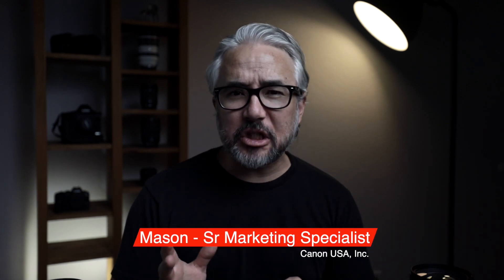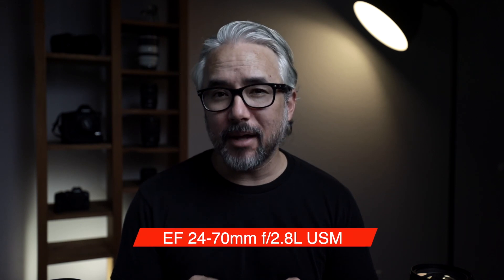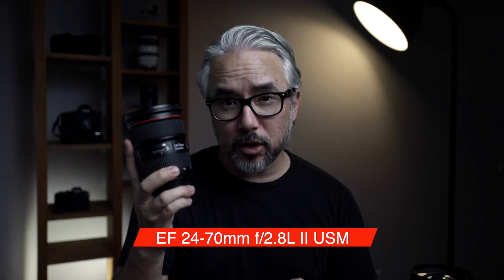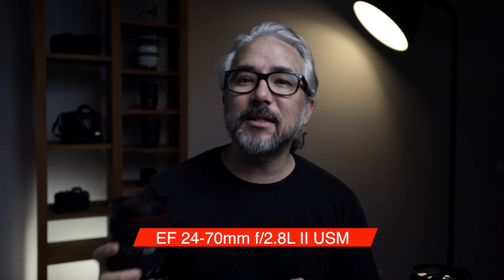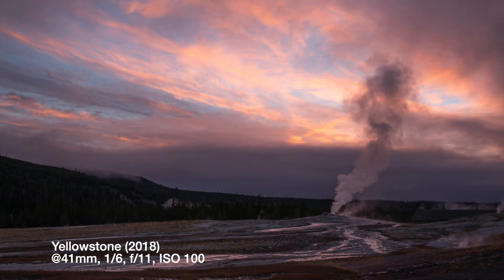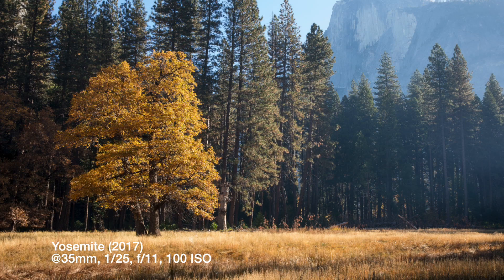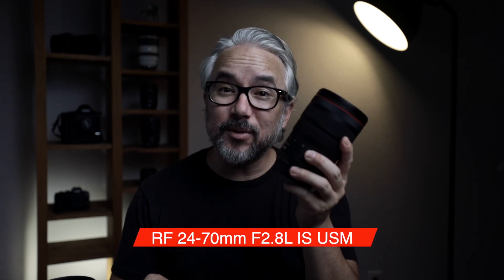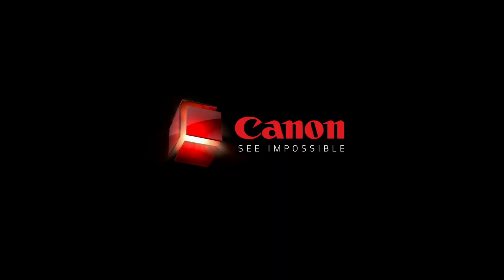Lensday Wednesday Featuring Canon’s 24-70mm EF and RF lenses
If you had one lens to choose, what would it be?

Welcome back to Lensday Wednesday, where each week we will be highlighting the wide range of Canon lenses. In this episode, Senior Marketing Specialist, Mason Higa shares his thoughts on his work horse lens.